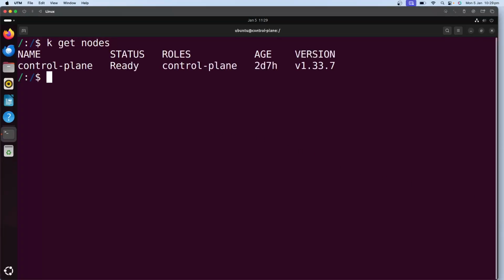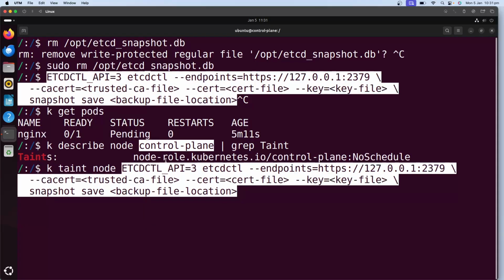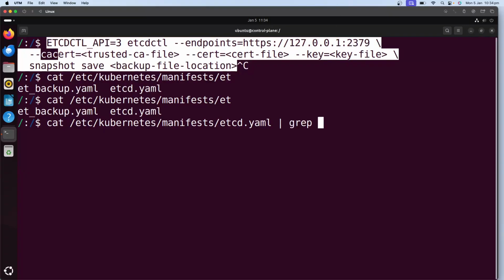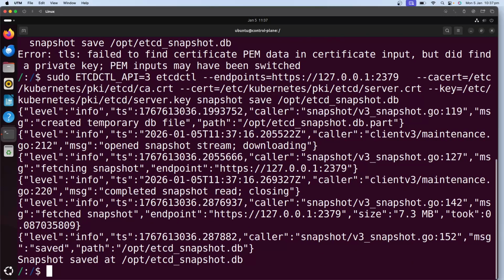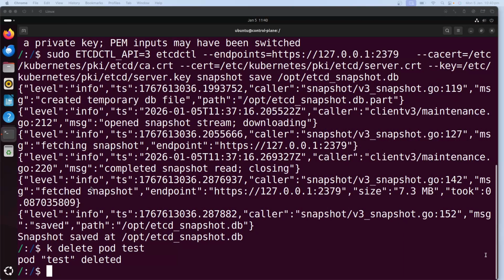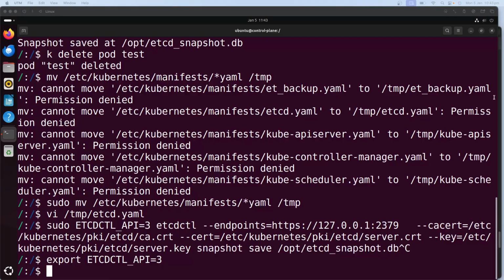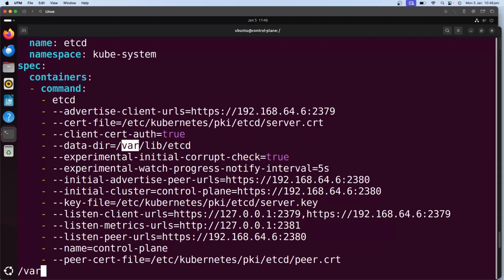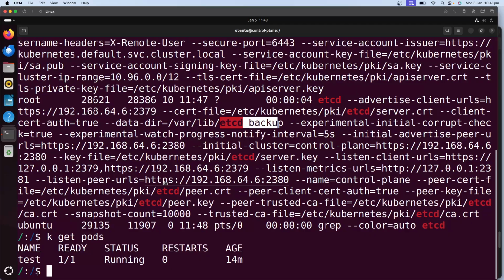CKA Exam 2025 Restore ETCD from Backup snapshot,Cluster Architecture, Installation and Configuration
Hi everyone,
You are watching the 1st video in Cluster Architecture, Installation and Configuration  playlist, one of the newest concepts as per 'February 18, 2025 00:00 UTC' in CKA .

You can access all CKA handson videos based on the exam weightage in the playlists.